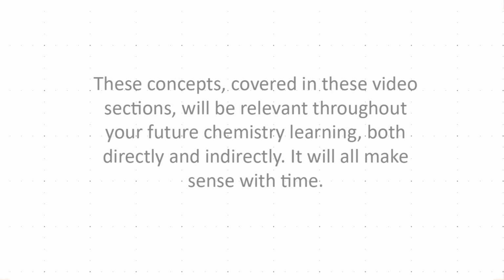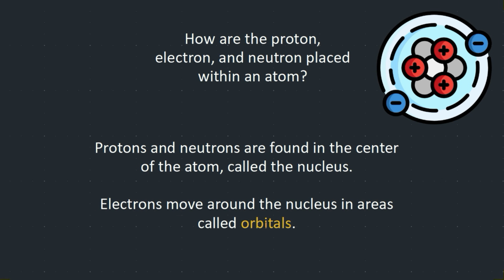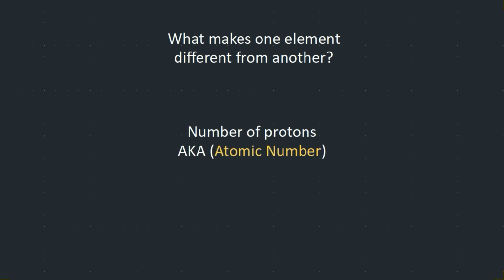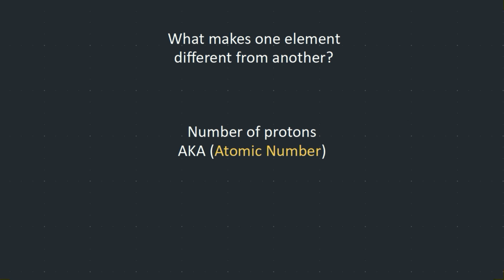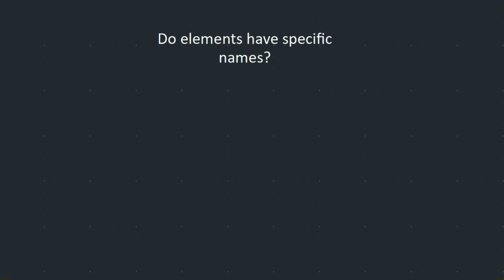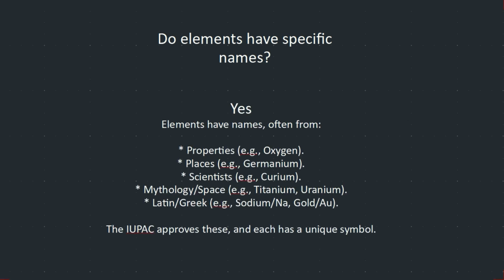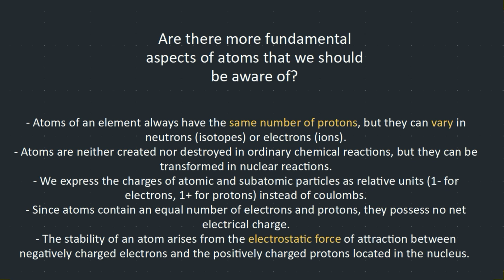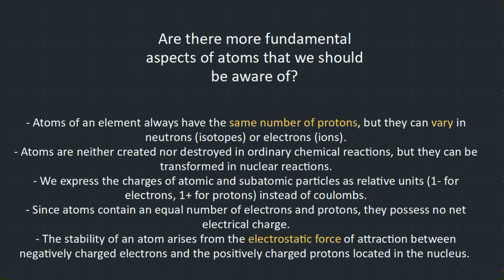0 01 A 1 Atoms